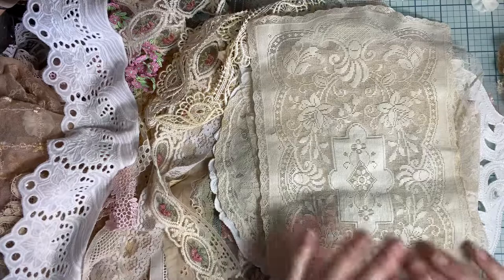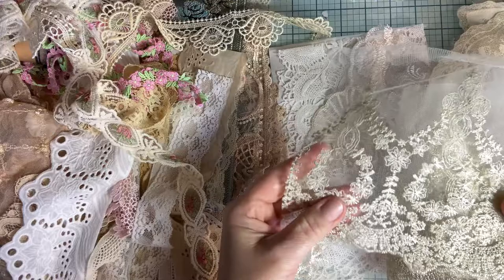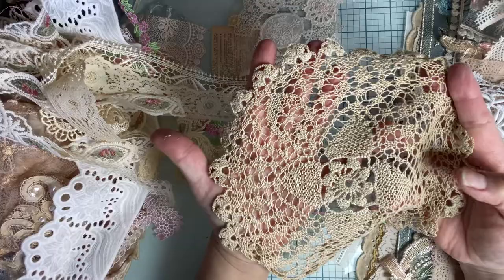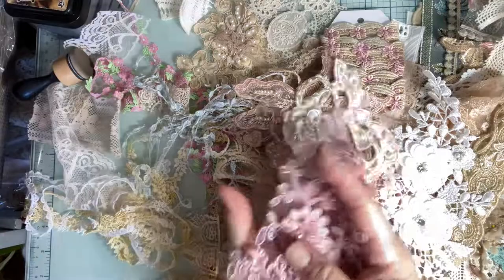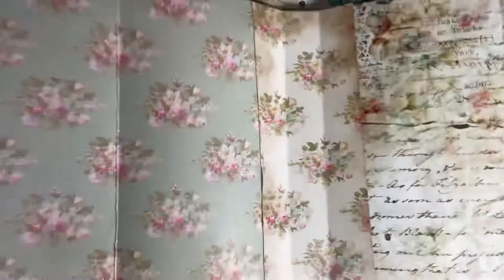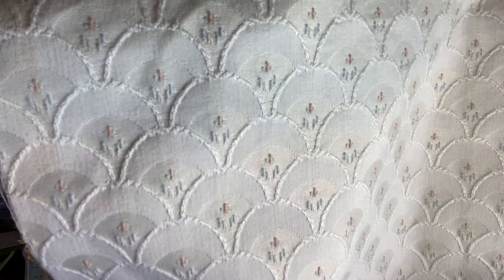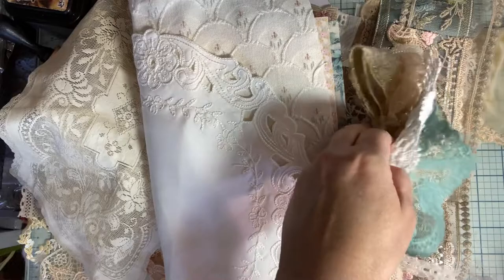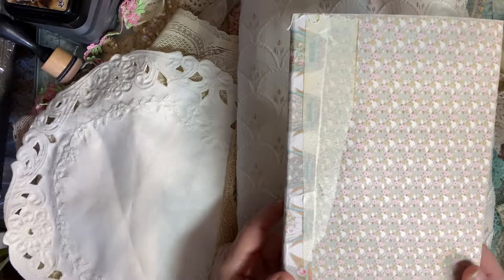Making a Journal of My Favorite Lace and Vintage Trims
Join me as I make a journal of my items that don’t get used as they are so precious to me
This process will be in many videos some short videos some long
Get you favorite papers, lace, trim, images etc and create the journal you will love and cherish